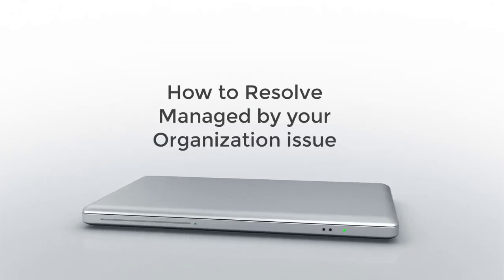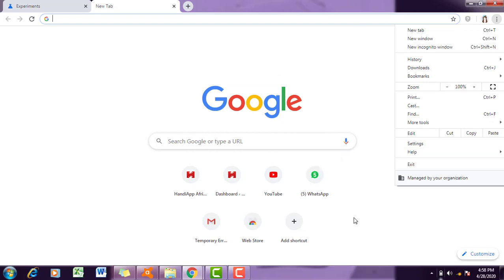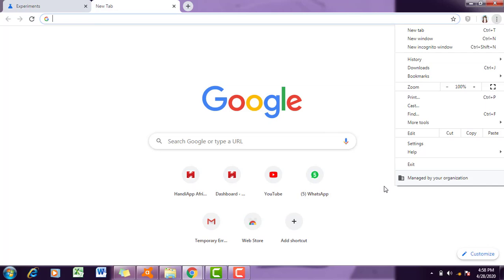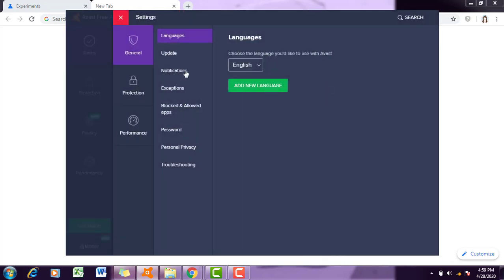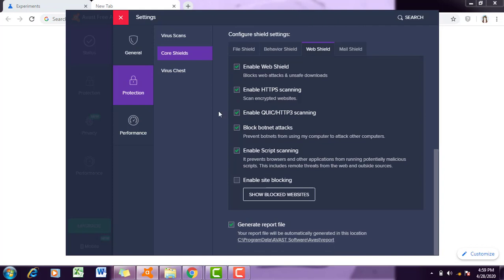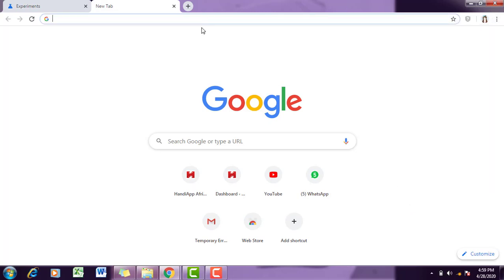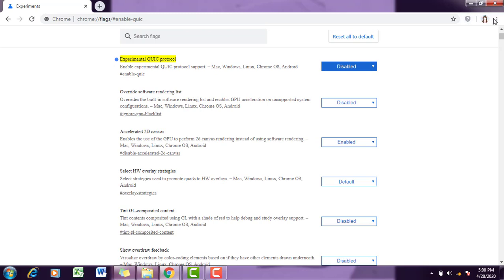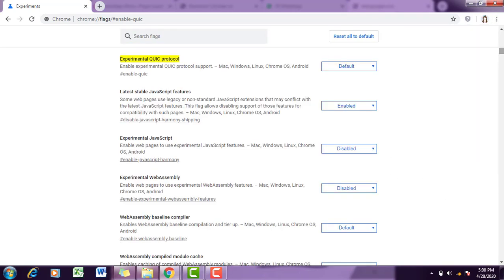Resolved: Fix For Hijacked Google Chrome Is Managed By Your Organization Malware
You can remove Managed by your organization in 3 minutes only. Yes, It's true. Don't waste your time. Save your time and information. Watch the complete video and resolve your issue asap.
n Google Chrome version 73 onward there is a setting or option that tells you if the browser is managed by your company or organization (organisation)

This is great for system admins and desktop managers, but what if you have this message and you are just a home user or not on a network or domain?

There is a chance that your browser has been hijacked or you have some malware installed on your machine and the group policy for Google Chrome has modified or has had some form of browser extension added which could diverting your browser or websites.

So how can we check to see if we are effected or infected? Watch the video for detection and removal techniques.

Always backup your data
Always backup your registry

Here Is the Code: chrome://flags/enable-quic